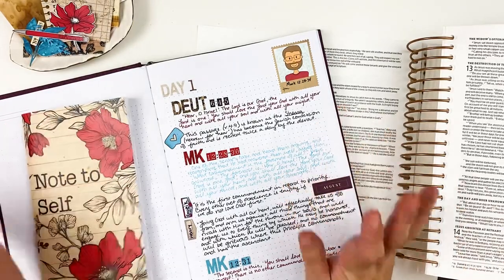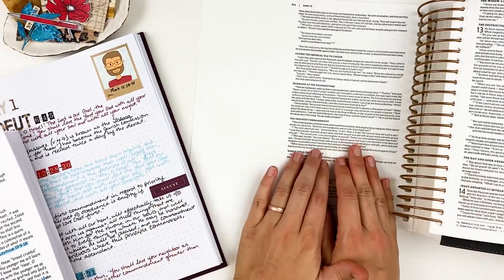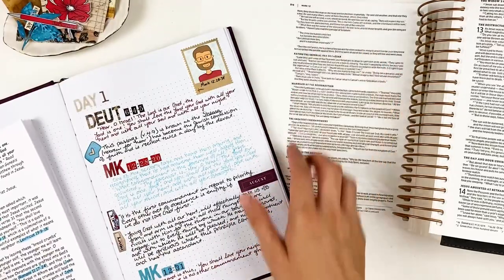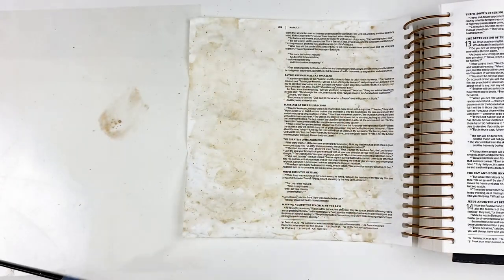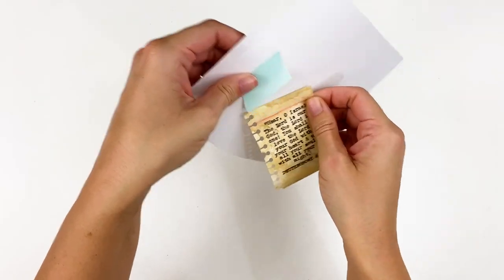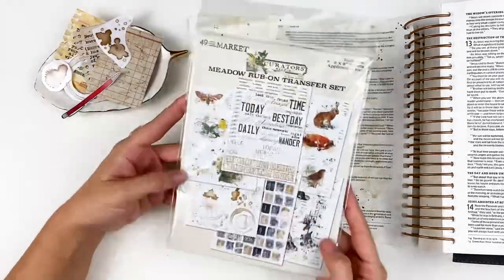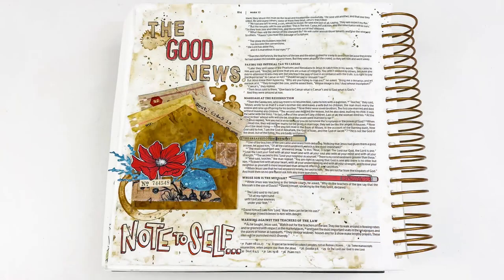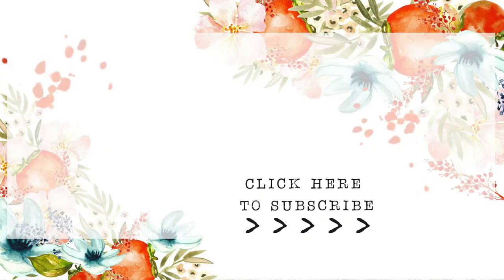Bible Journaling Process | "Note to Self" | Distress Crayon smooshed background & more vintage fun!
Here's a look a Bible journaling process using the newest kit from ByTheWell4God, "Note To Self"

--SUPPLIES & PRODUCTS--
• Bearly Art Craft Glue
• EK Success Powder Tool
• Embossing Tool
• We R Memory Keepers Typewriter